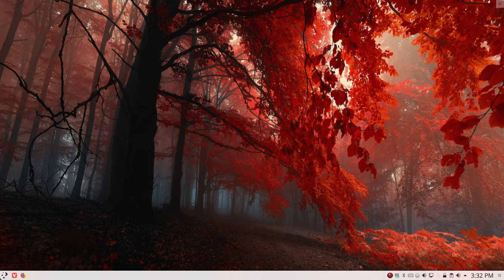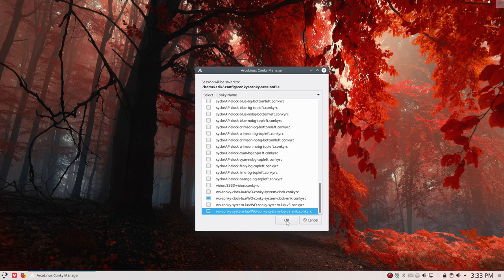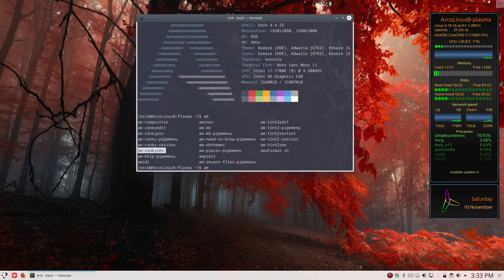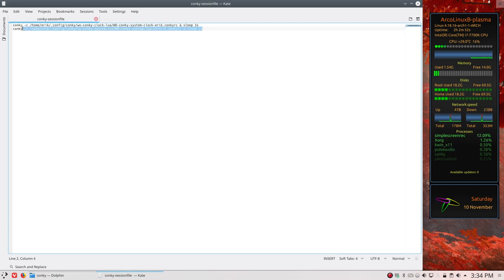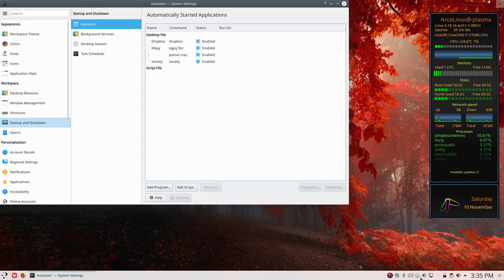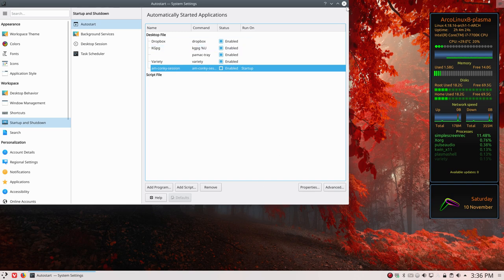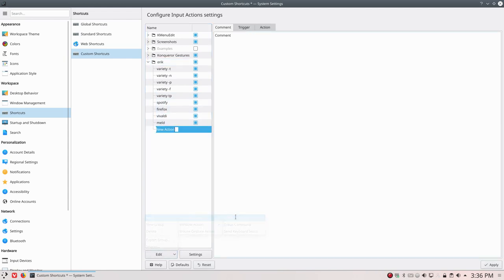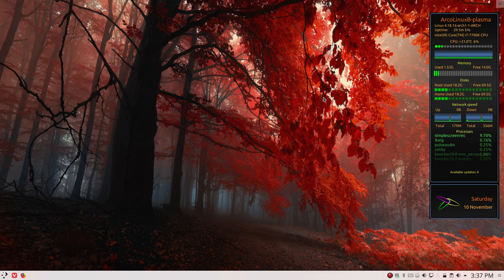ArcoLinux : 643 how to autostart the conky in plasma